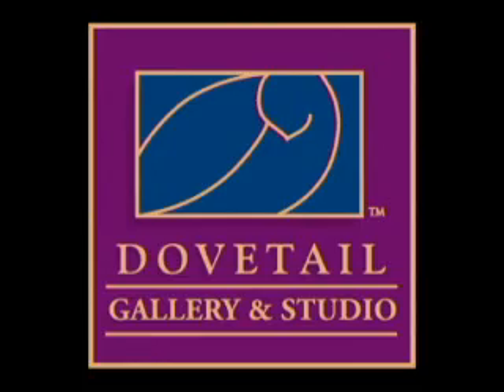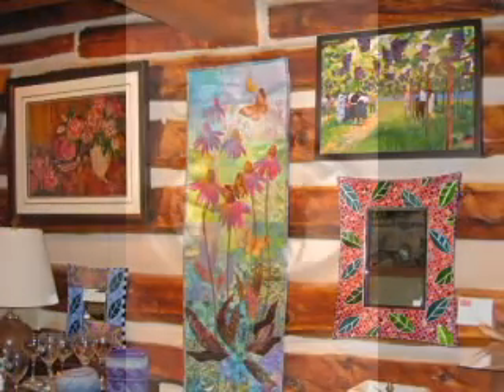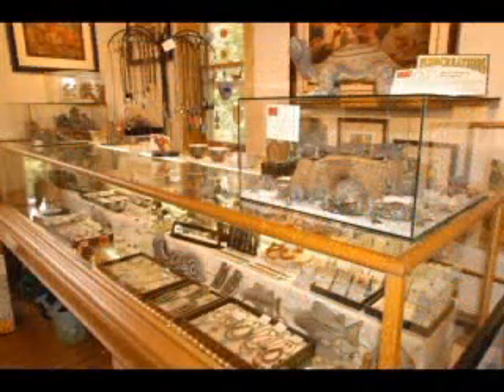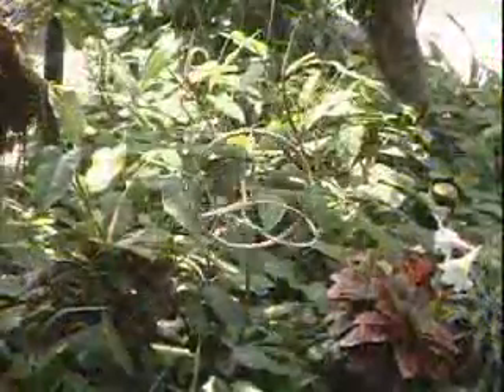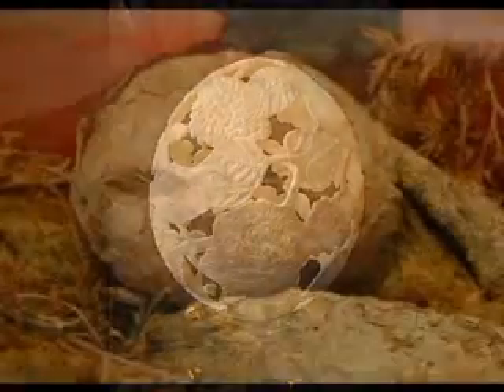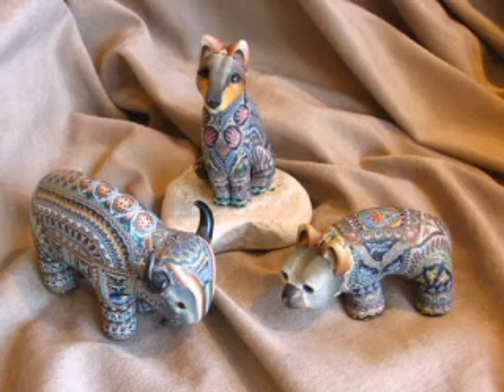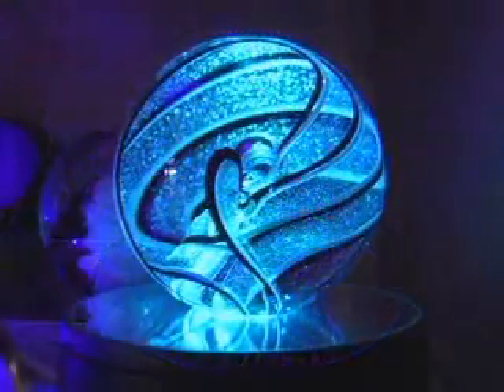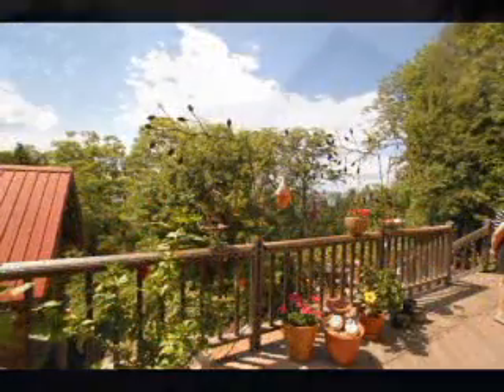Dovetail Gallery Tour Door County Wi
Dovetail Gallery is a wonderful place to visit in Door County WI. I happened on this place while visiting on my honeymoon. Owners, Kathleen and Tom are so down-to-earth and have a passion for beautiful things. Check out some of their egg sculptures as well as the whimsical dancing water sprinklers.